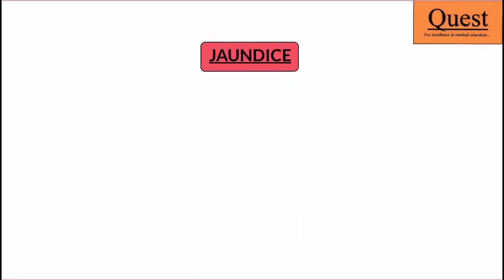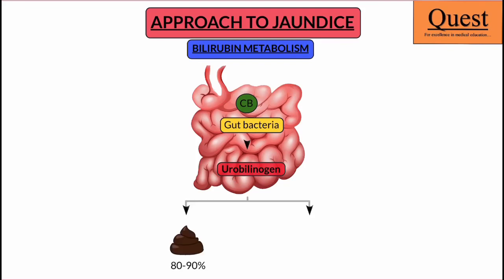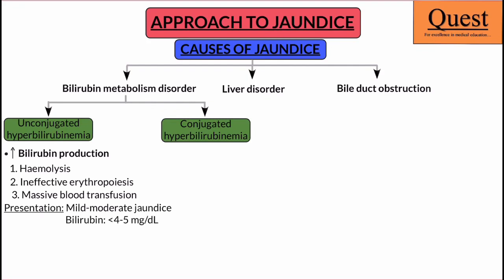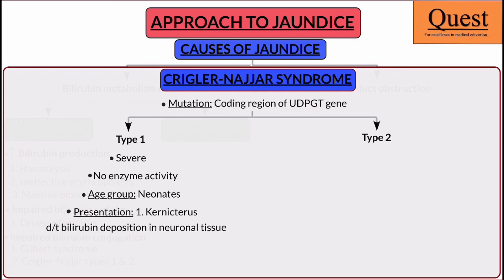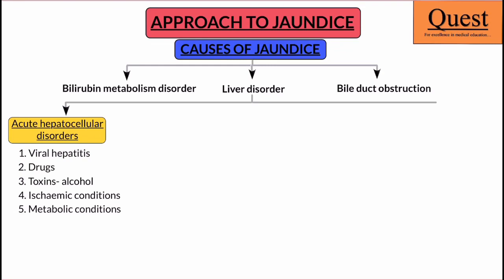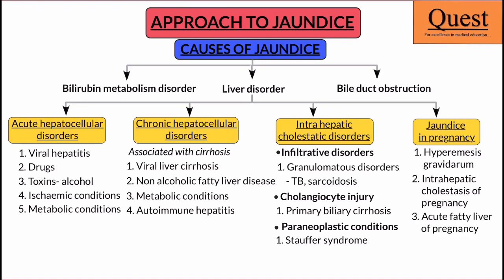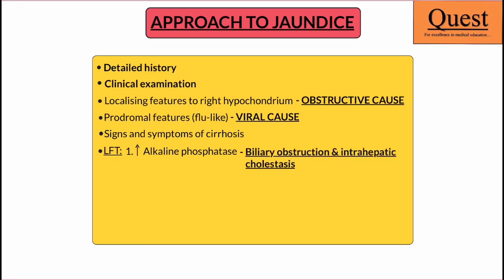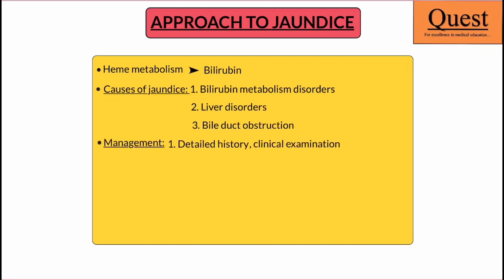Approach to Jaundice